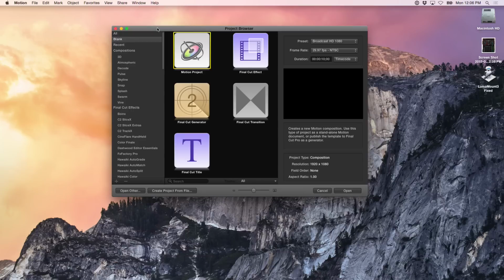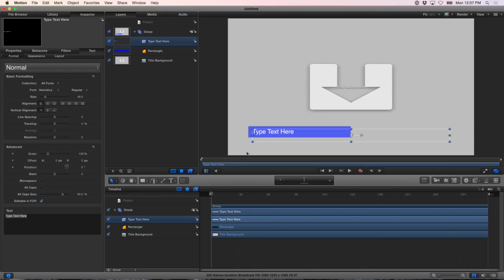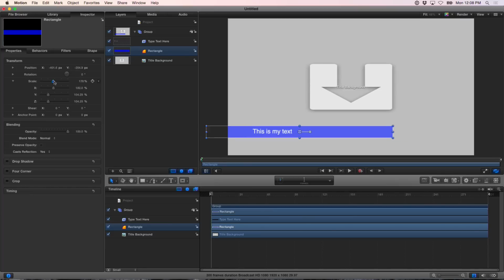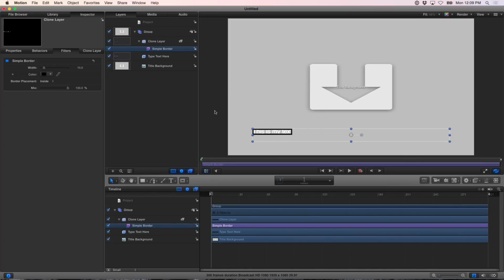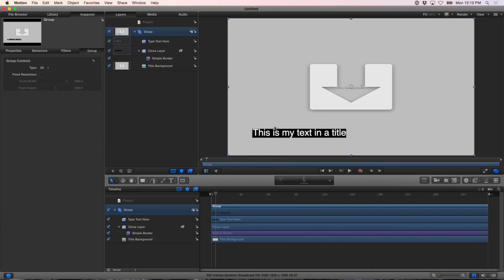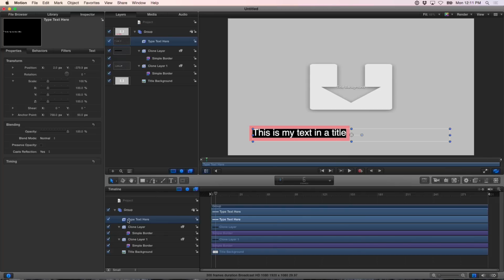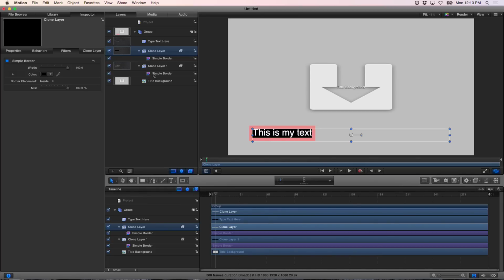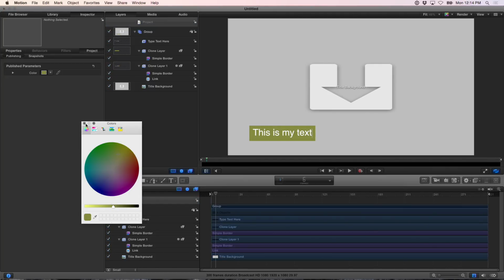MacBreak Studio: Ep 320 Auto-Adjusting Title Backgrounds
In this episode, special guest Alex Gollner from alex4D.com shows Mark Spencer how to create title backgrounds that expand and contract with user generated text. He accomplishes this using a clever deployment of Clone Layers and Link Behaviors in Motion 5.